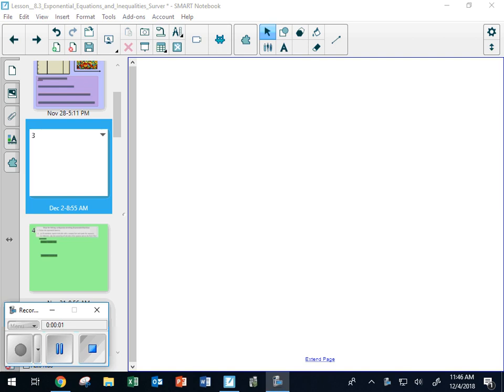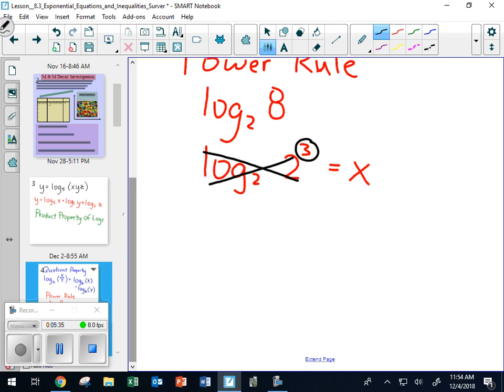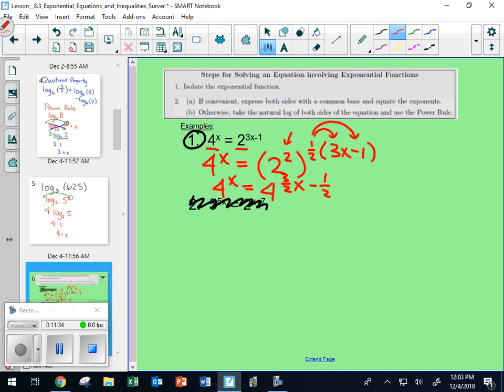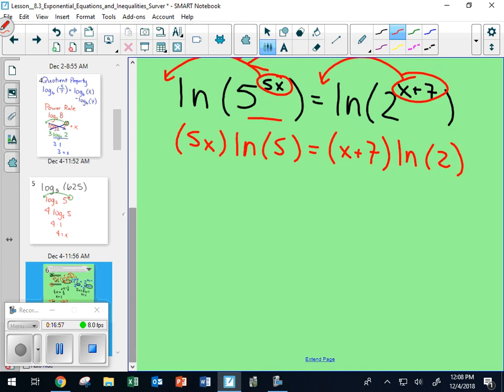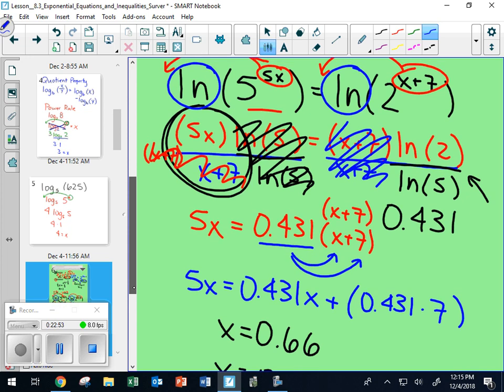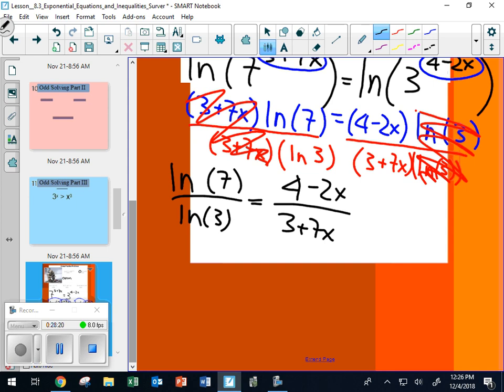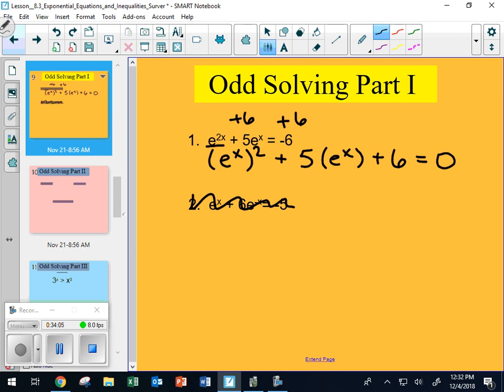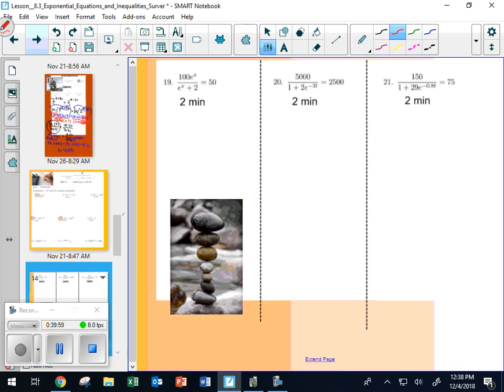December04 HPC Logorithmic Properties and Solving Exponential Equations